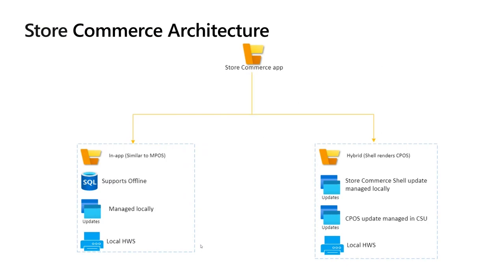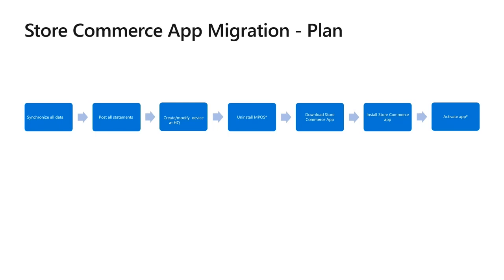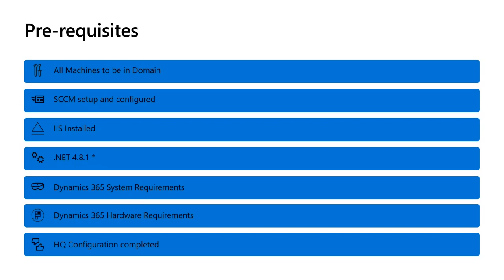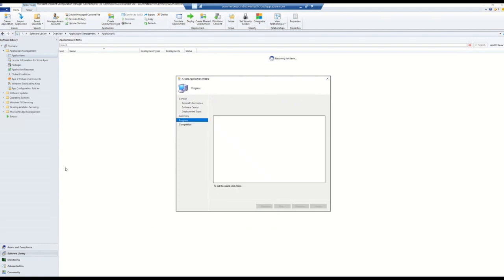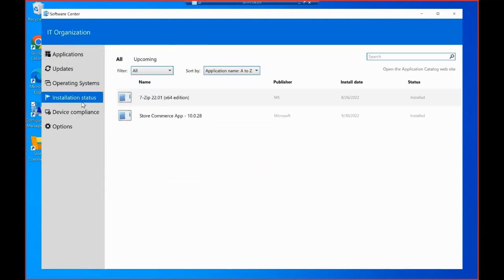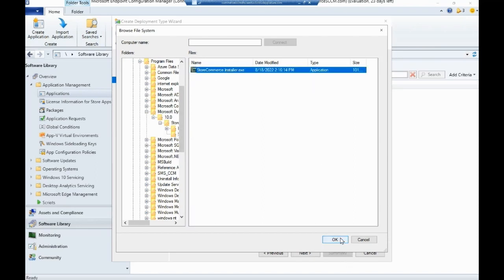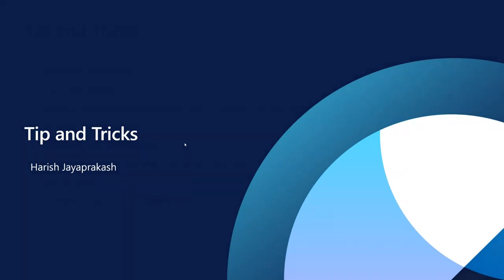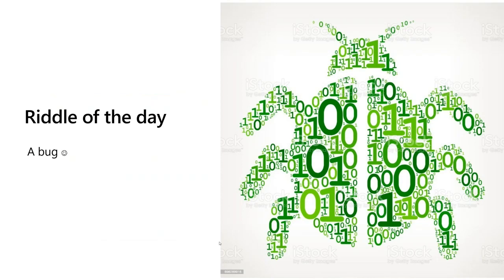Commerce Mass Deployment with SCCM (System Center Configuration Manager) - TechTalk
With the general availability of the Store Commerce application, it’s crucial for customers to understand the nuances, tips, and methods of use. This TechTalk will focus on the concept of mass deployment and how to utilize current capabilities with SCCM (System Center Configuration Manager).

Presenters: Meenu Laul – Senior Solution Architect, Harish Jayaprakash – Solution Architect, Jarad Shannon – Senior Program Manager